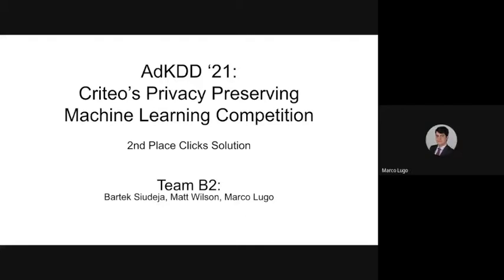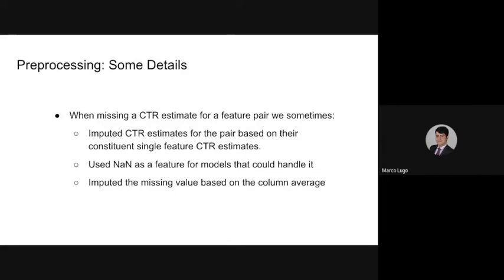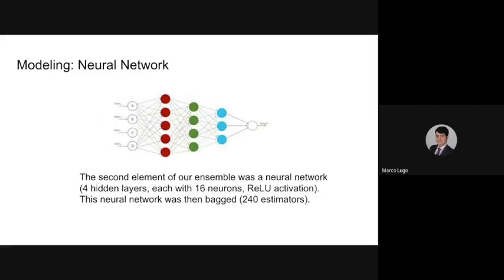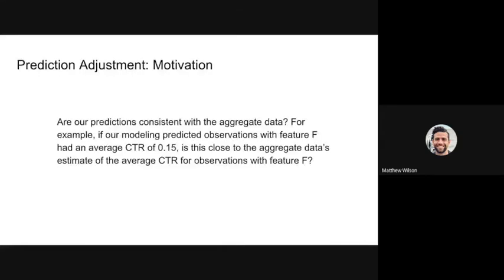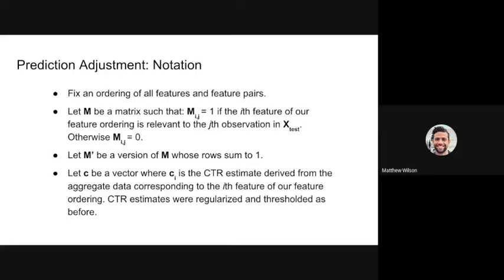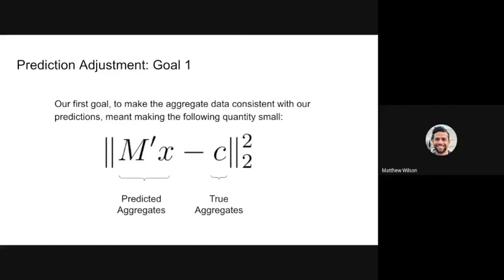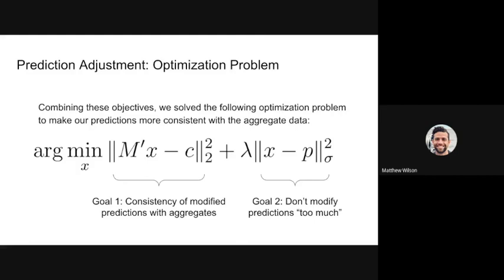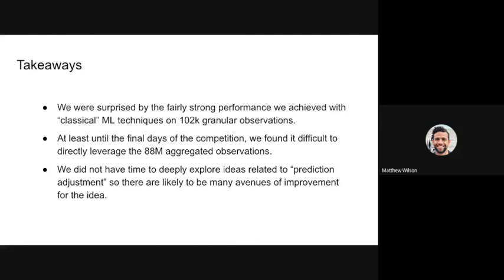Criteo's privacy preserving ML competition - 2nd place clicks presentation